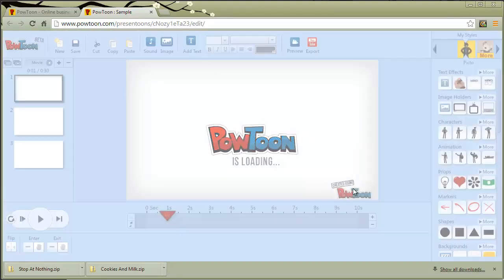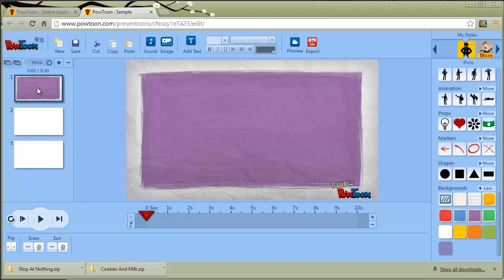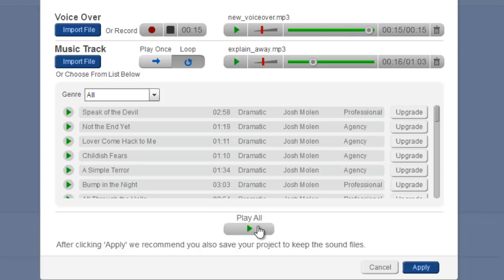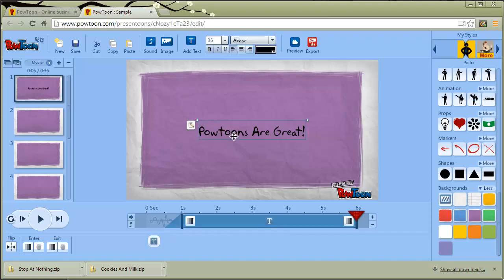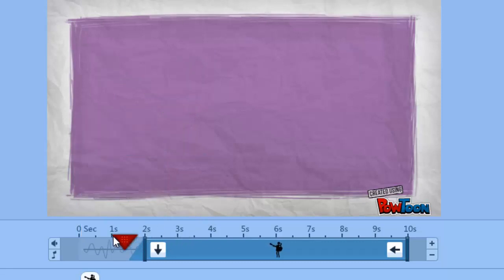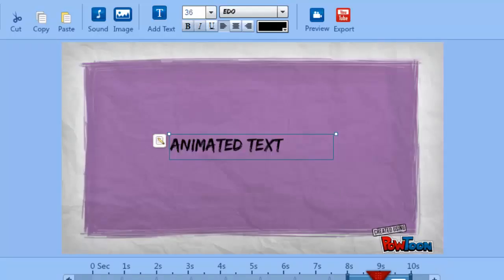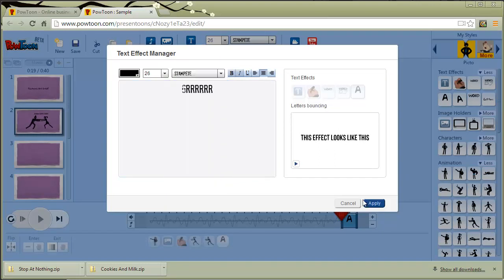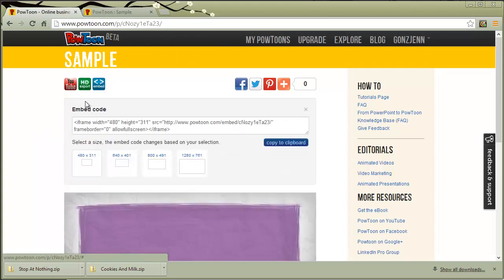Creating a Video Presentation with Powtoon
A brief tutorial demonstrating how to create a video presentation using Powtoon, a free online video production website.